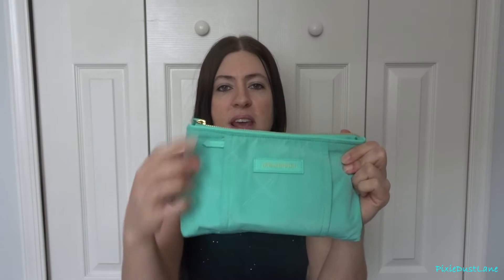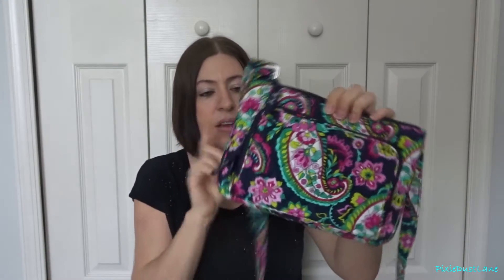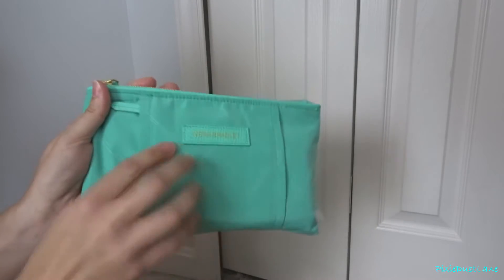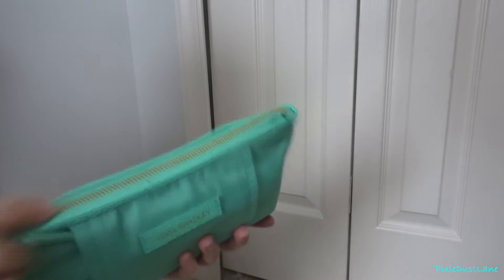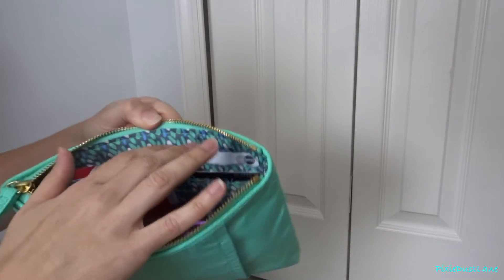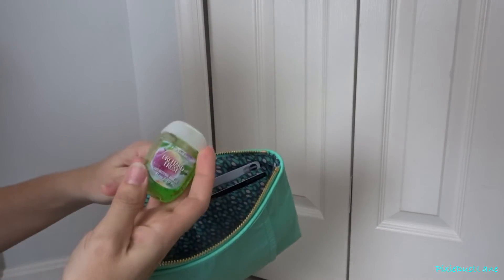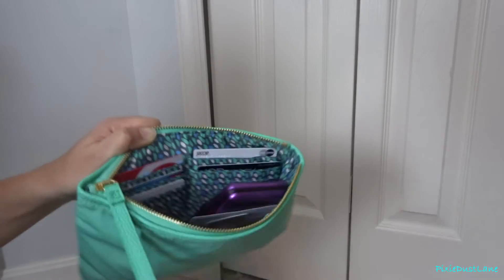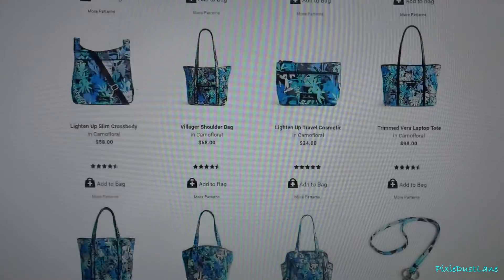Vera Bradley | Preppy Poly Wristlet (Mint)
Here's a look at Vera Bradley's Preppy Poly Wristlet.

April